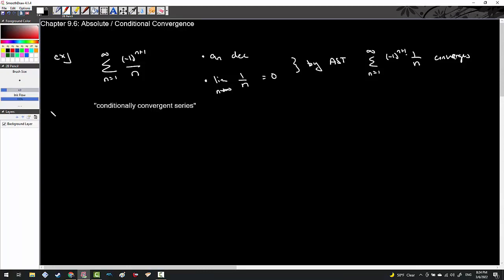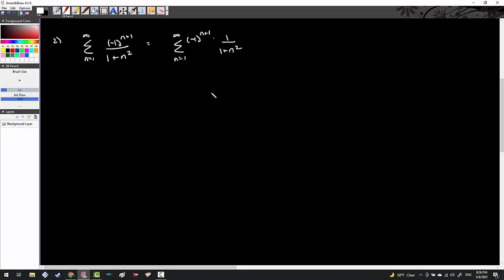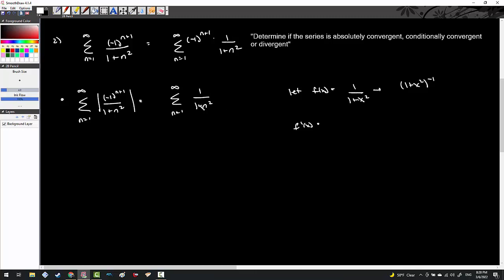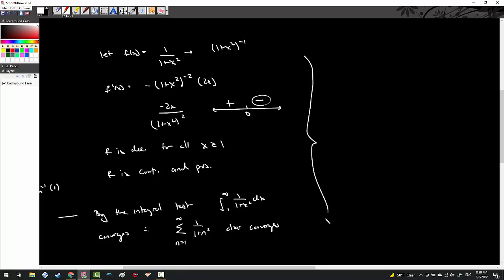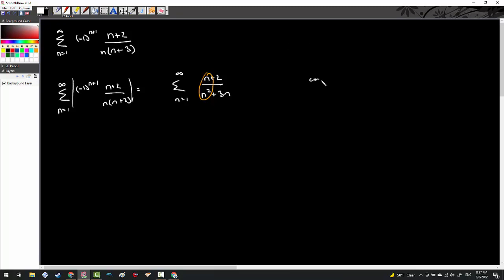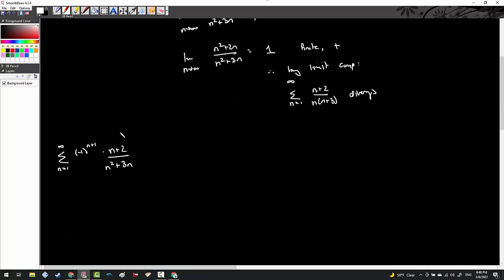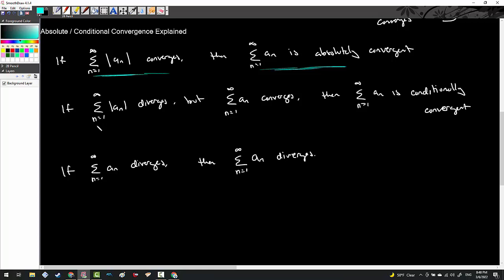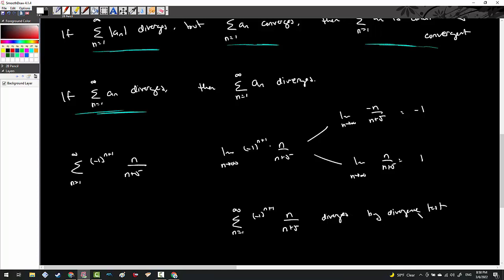Chapter 9 6 Absolute and Conditional Convergence